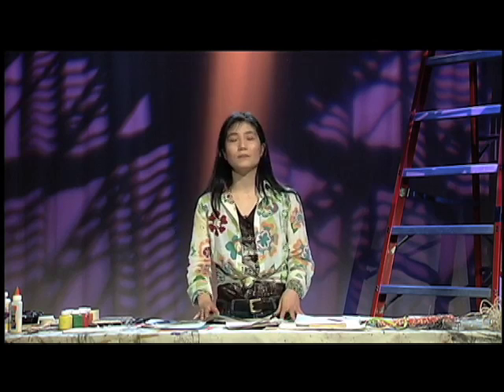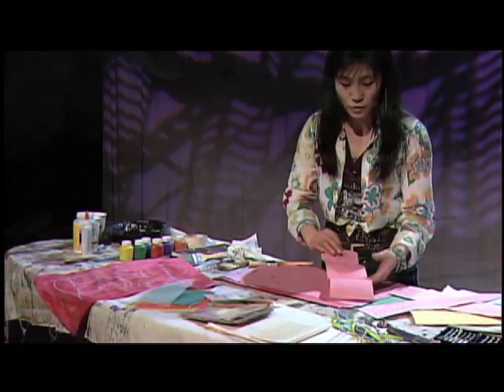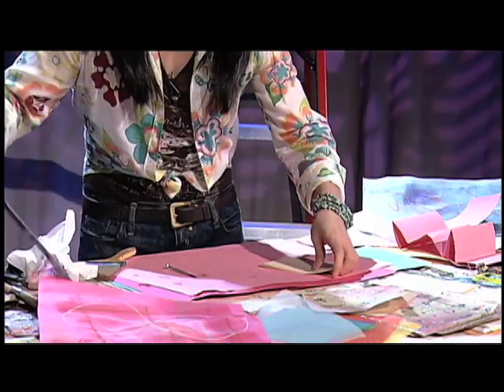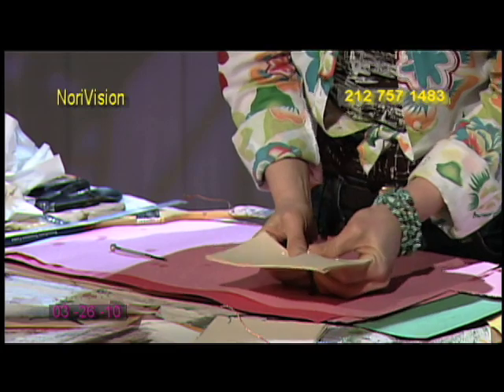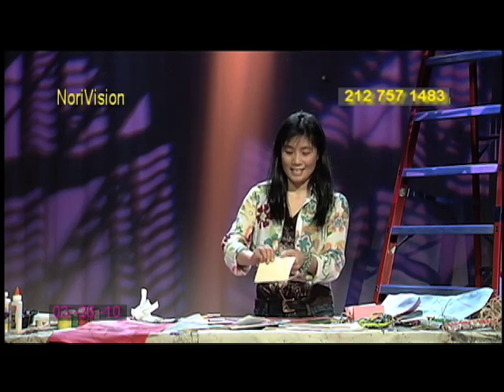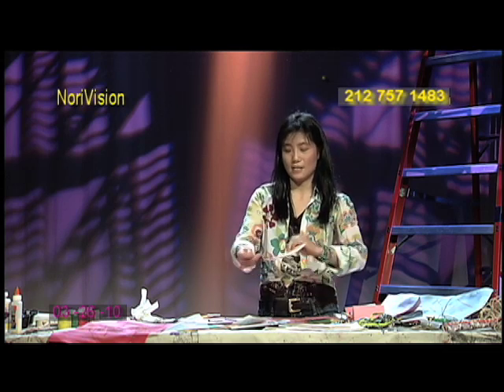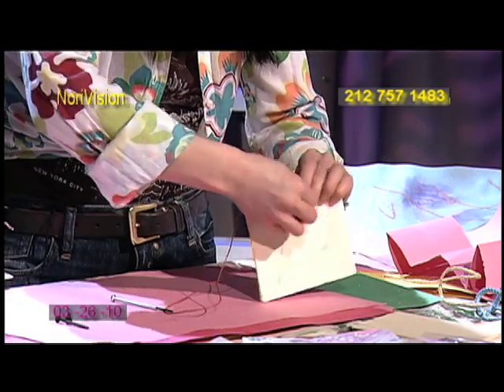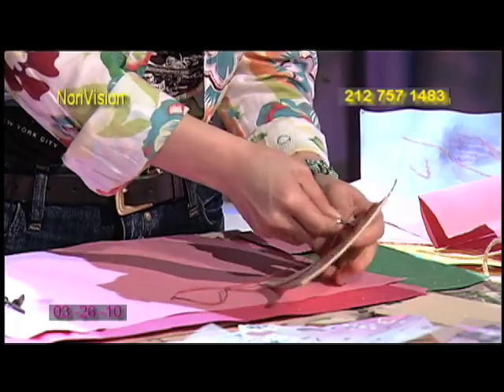Contemporary Japanese Stab Book Binding Tech.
Simple way to learn how to bind a book for urban city life.  Idea for artist, writer and businessmen.  Concentrate on functional, easy, unique, simple and fun to create modern book binding technique.  More of norivision